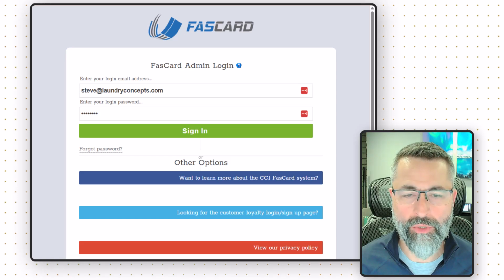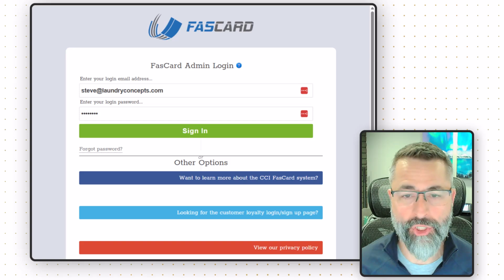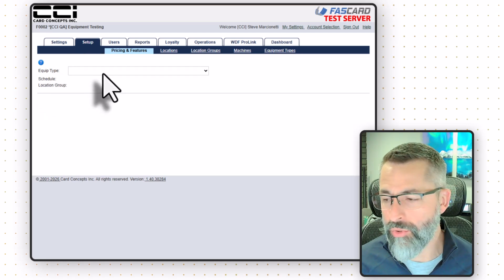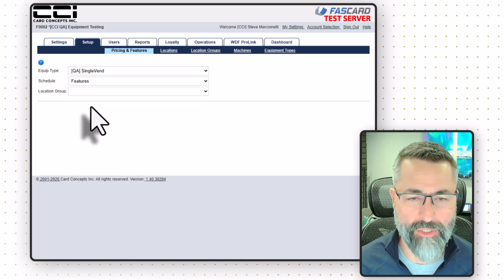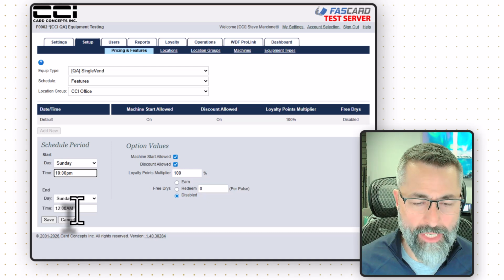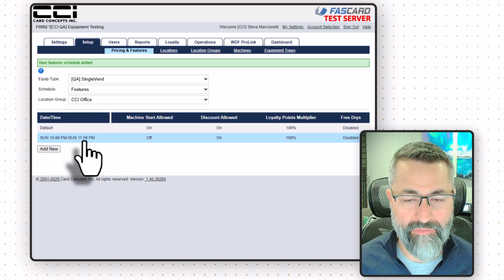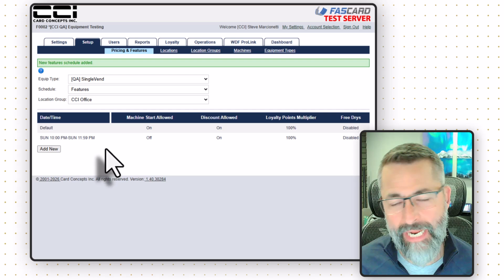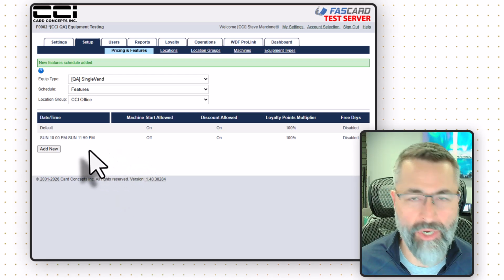How to Prevent Overtime in Your Laundromat | Feature Friday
Steve from CCI demonstrates how to use scheduled machine start controls to prevent customers from starting laundry after your last wash time.

By setting schedules by equipment type and day of the week, laundromat owners can eliminate overtime, remove judgment calls from staff, and maintain consistent closing hours.

A simple feature that helps control labor costs and operations.